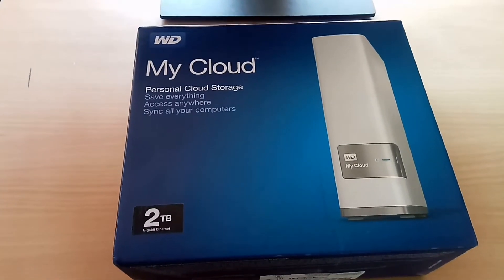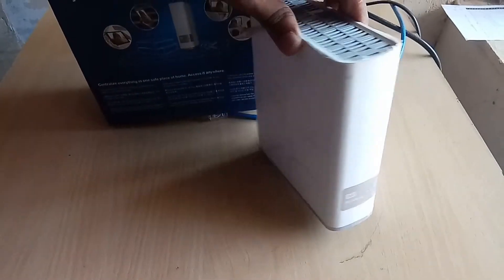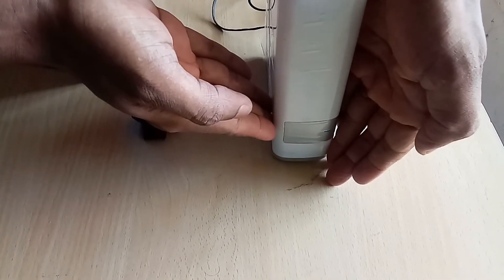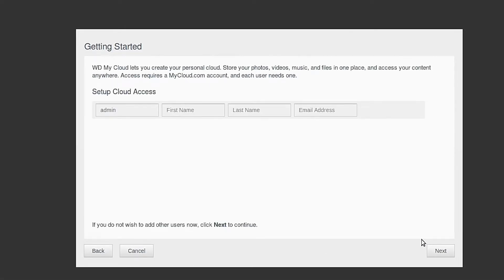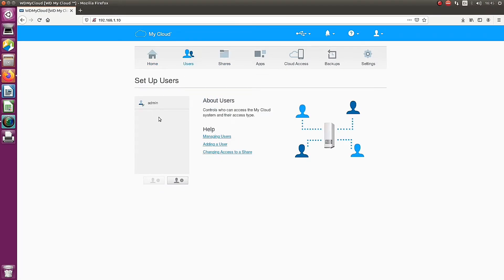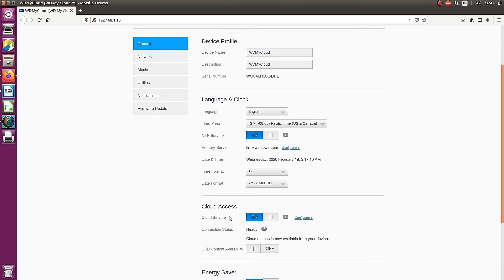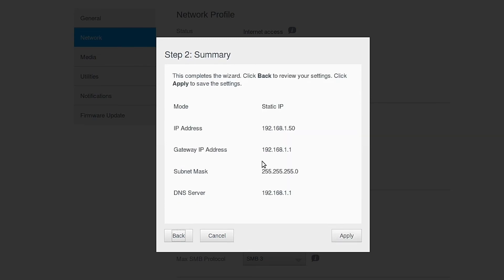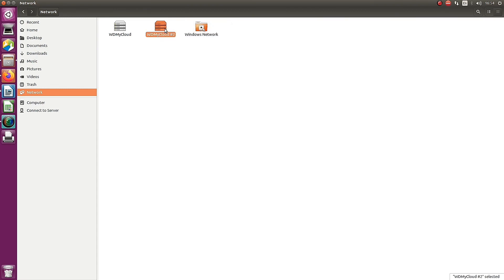How to configure WD My Cloud Drive | WD My Cloud Drive Network configuration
This video explain WD My Cloud configuration, Network configuration, Share,   User management, cloud access